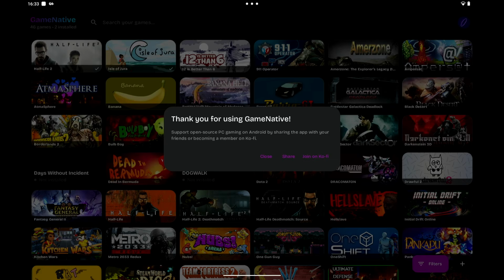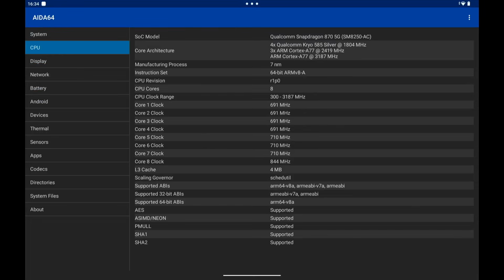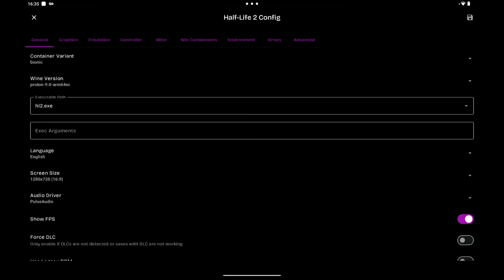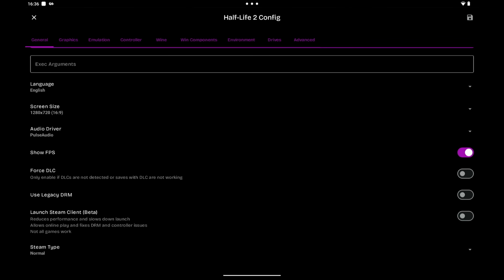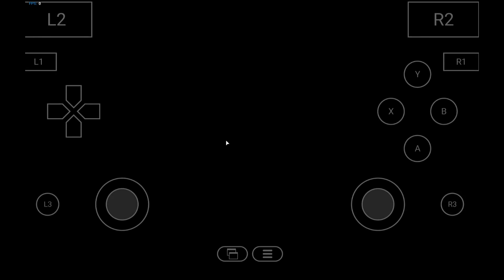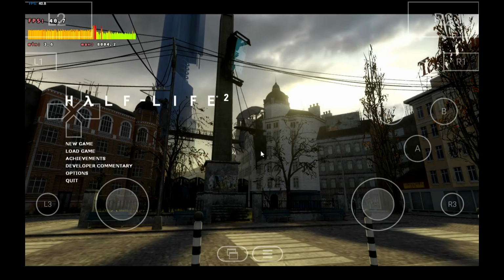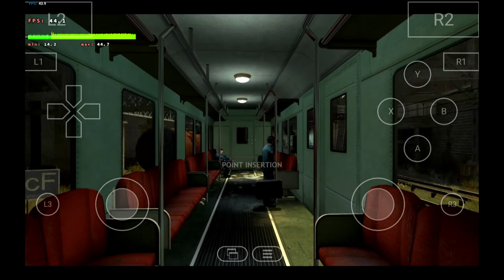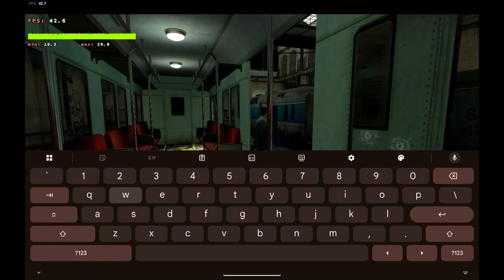GameNative 0.7 Play Steam Games on Android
Update: You can enable Steam input in the container settings with a newer version of GameNative.

In this video I test GameNative, an Android app to play Steam games.
You can download it from Github and install it through sideloading.

Some people don't like to enter their Steam account credentials in an unofficial app. So far I haven't heard any problems with this app, but you are still using it at your own risk.

I tested Half-Life 2 on the Lenovo Yoga Tab 13 with a Snapdragon 870. I had an issue that it wasn't starting the correct executable, and I still have issues with the controller.
You can change a lot of settings of the game container.

00:00 Intro
01:14 System Information
01:47 Container Settings
03:16 Half-Life 2
06:05 Closing Thoughts